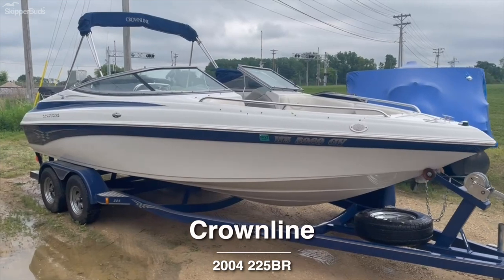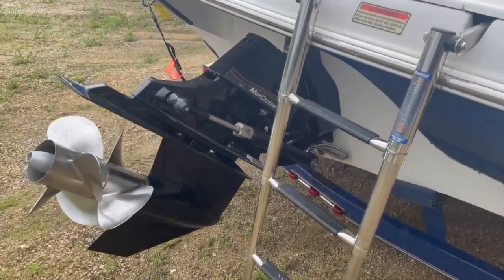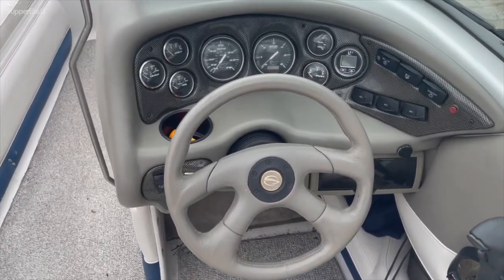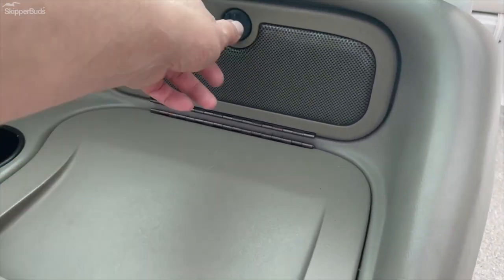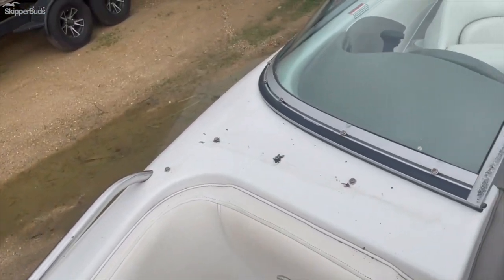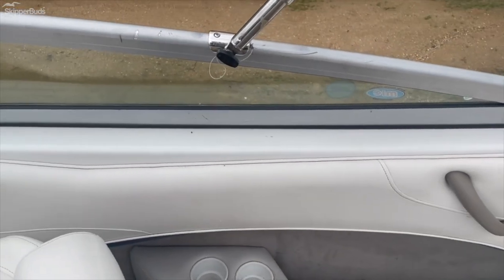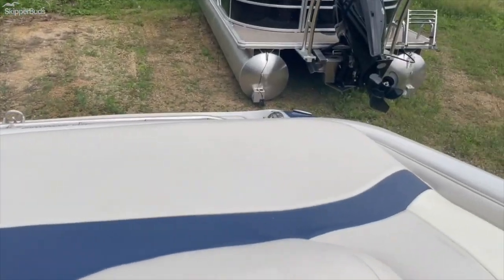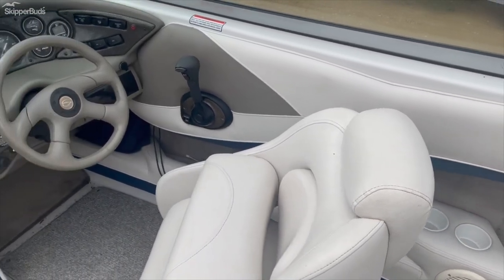2004 Crownline 225BR Sport Boat Tour SkipperBud's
Take a look at this pre-enjoyed 2004 Crownline 225BR. Clean well-kept, 1 owner Crownline 350MAG Mercruiser with Bravo 3, has plenty of power. Enjoy the watersports.

Trades considered.